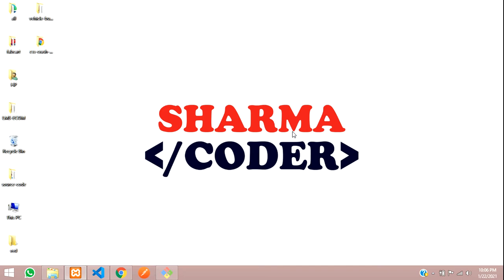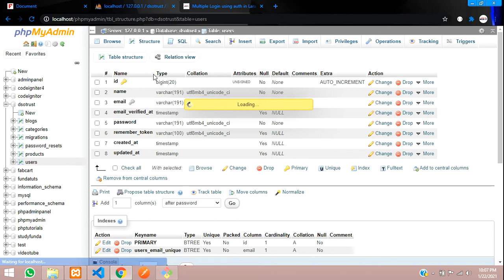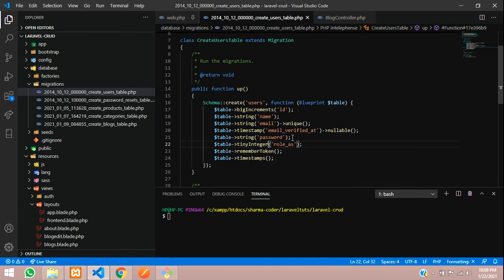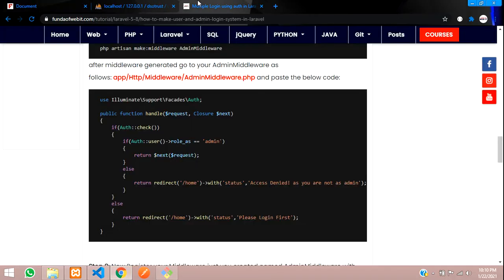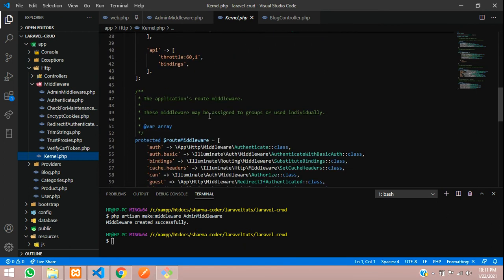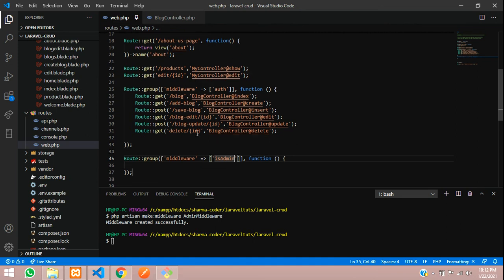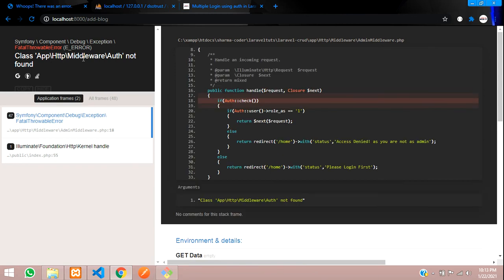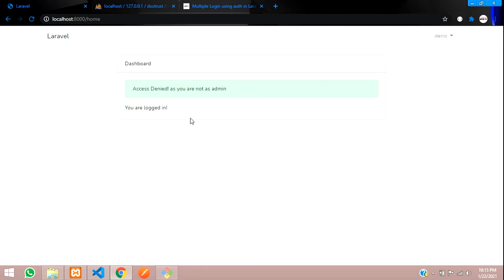Laravel for Beginners Part-13: How to make admin login using middleware in laravel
in this video, you will learn How to make admin login using admin middleware in laravel. Create custom middleware and redirect to the admin dashboard.